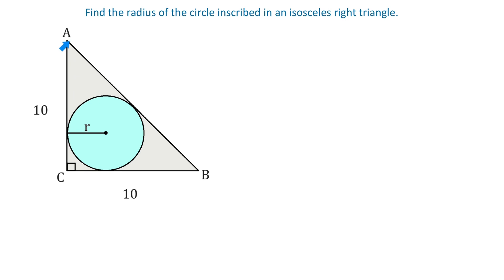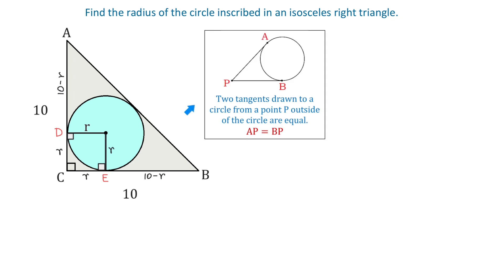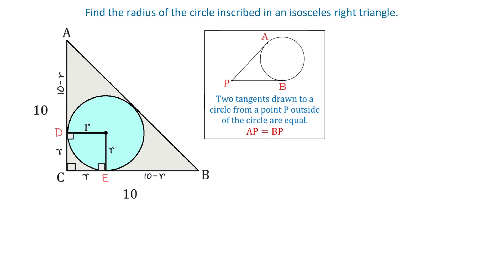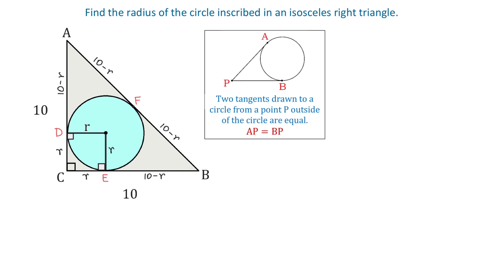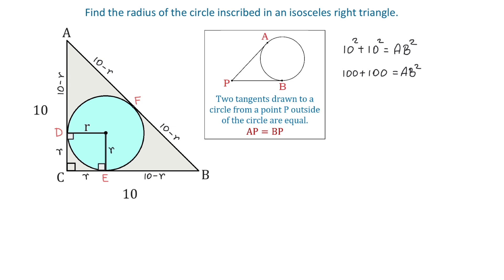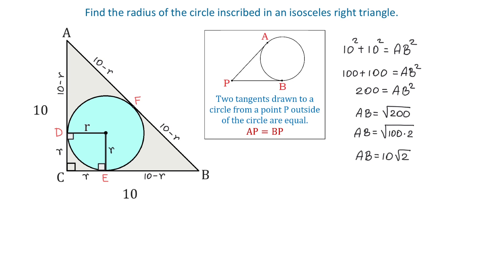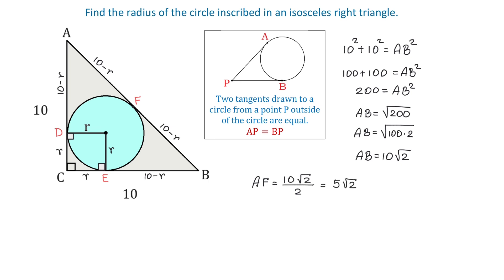Find the Radius of a Circle Inscribed in a Right Isosceles Triangle.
How to find the radius using the Pythagorean theorem and the two tangents theorem.